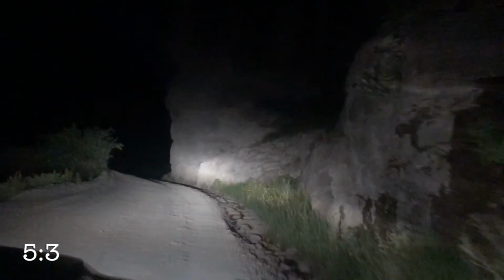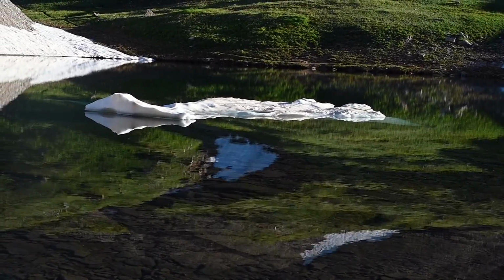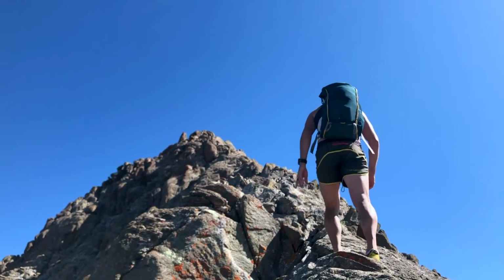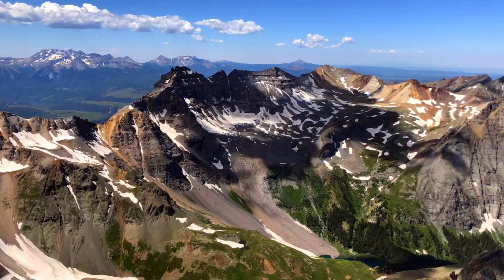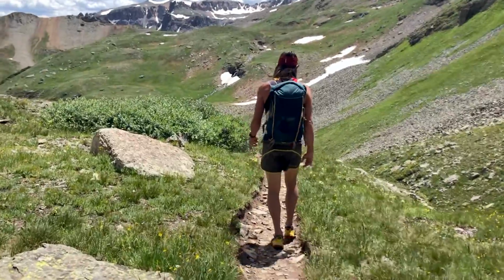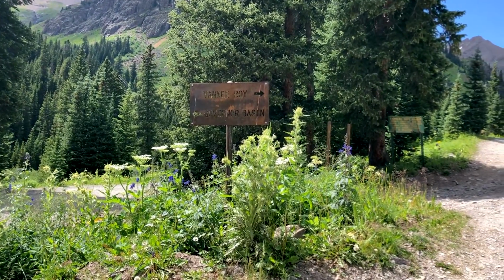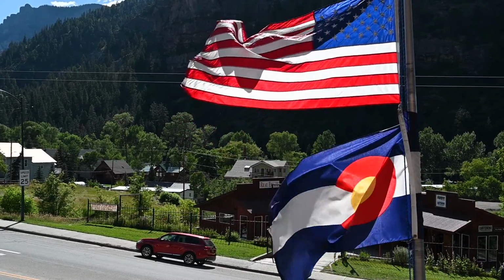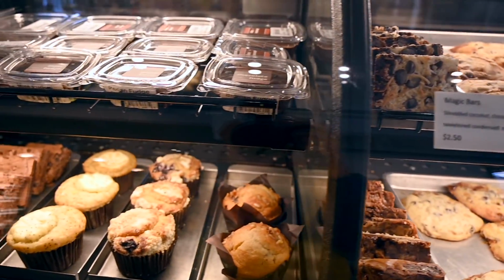The Colorado 14er Project - Day 3: Mt. Sneffels to Ouray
On Day #3 of our project, we hike up Mt. Sneffels - quite a bit more exciting than our previous hike! Then, we spend some time at the finer places in Ouray, CO. Come enjoy some scenery and have a drink with us!